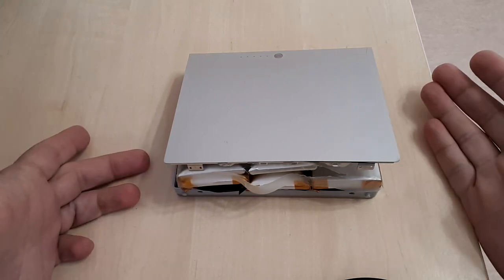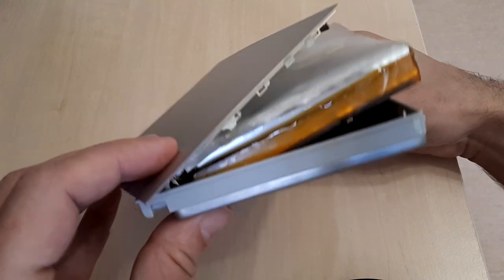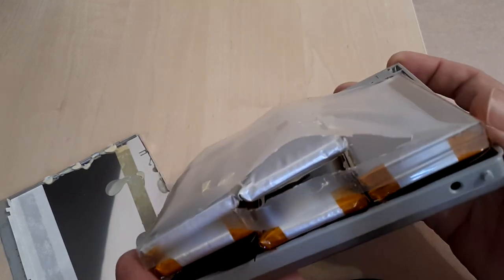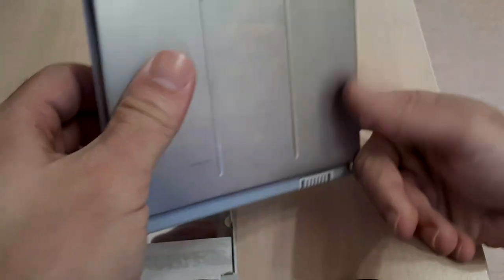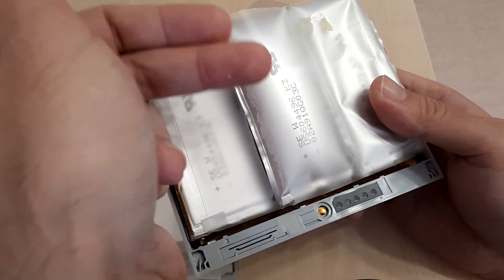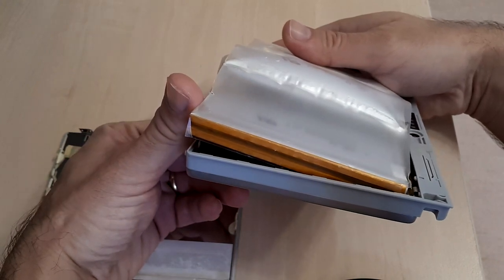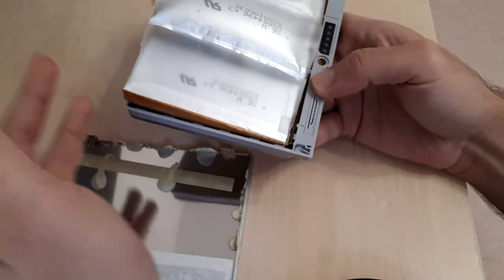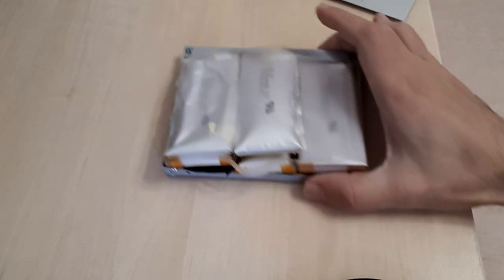Bulging Apple Vintage Laptop Battery Failure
It is always advisable to not leave an old battery inside a laptop, as they can suddenly bulge and fail in a nasty way. This battery did not show any issue one year ago, still detached, and now was found in this state.